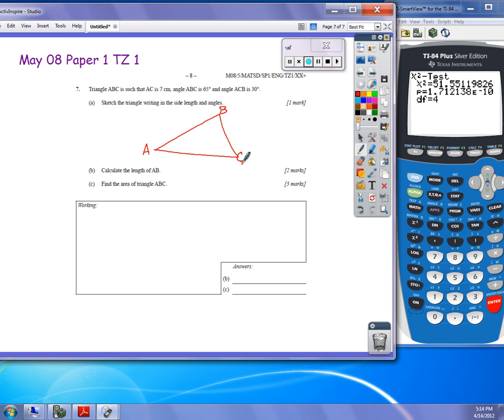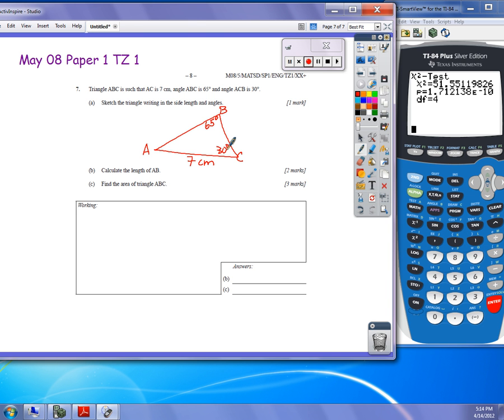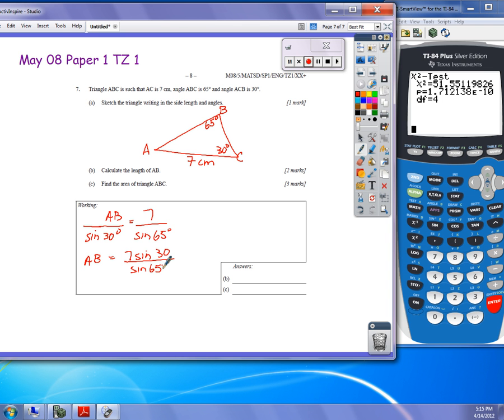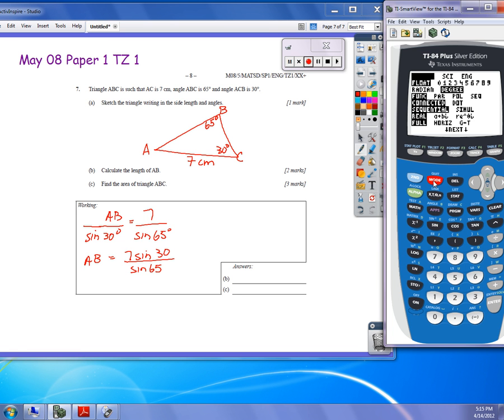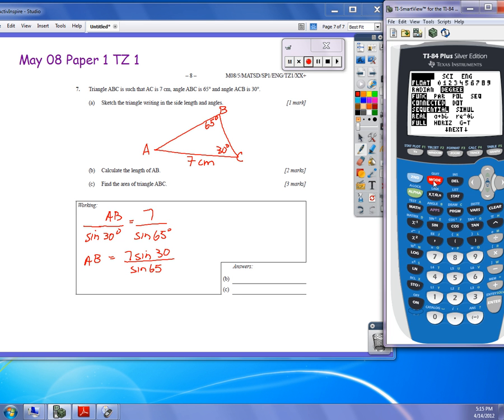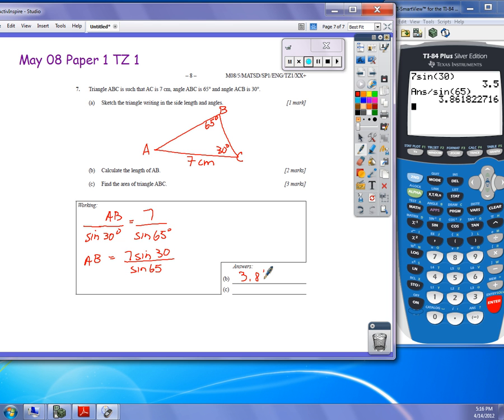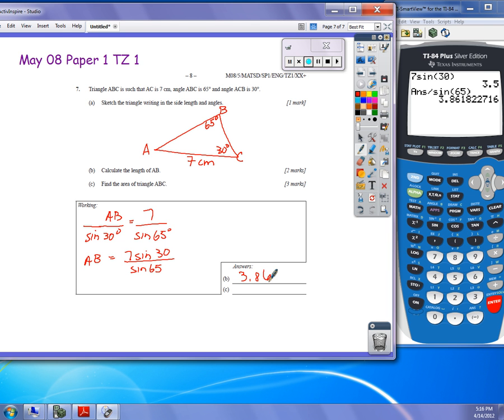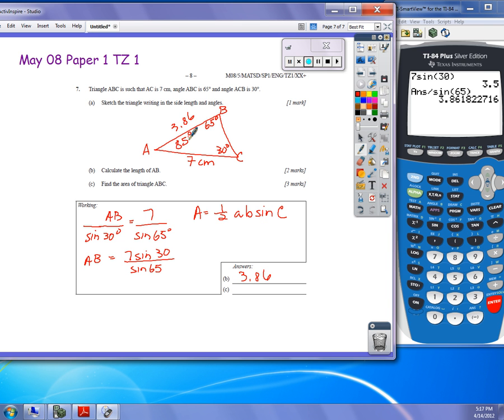May 08 paper 1 prob 7